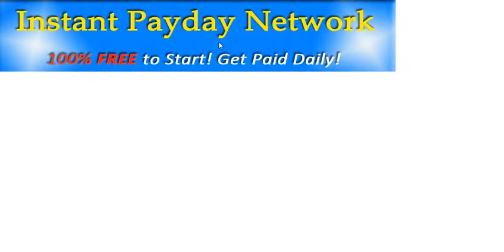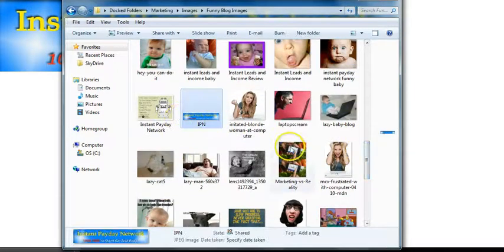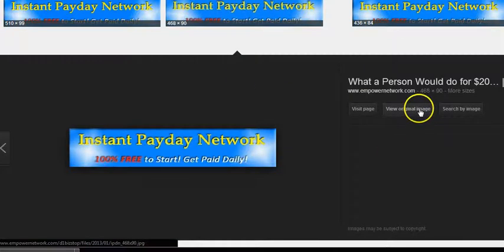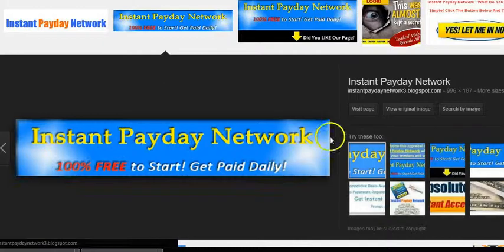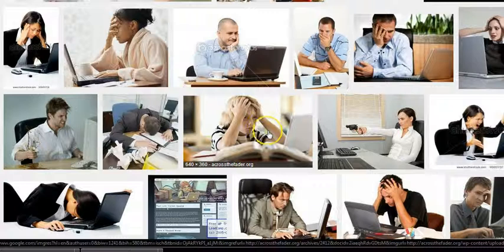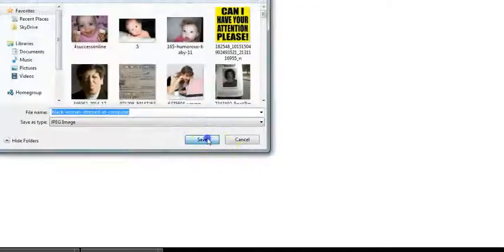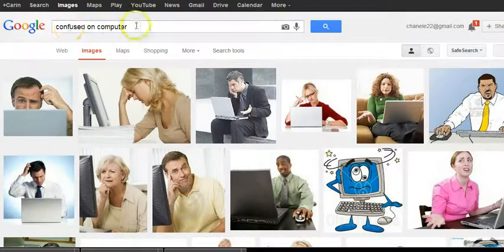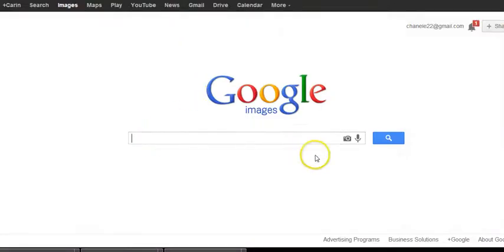Instant Payday Network Training -How To Find Banners And Images For Your Marketing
Well here you are everyone! I get asked all the time when getting started on how to find or even create images for your advertising. Well here is how you can find hundreds to use using Google Images and what to look for when you are searching. Enjoy and Happy Posting, Blessings